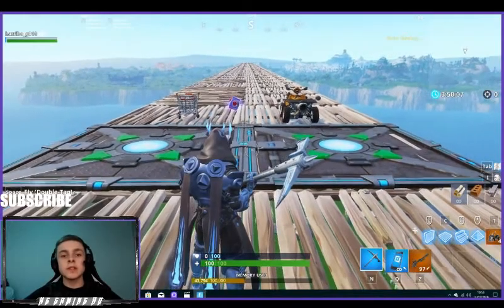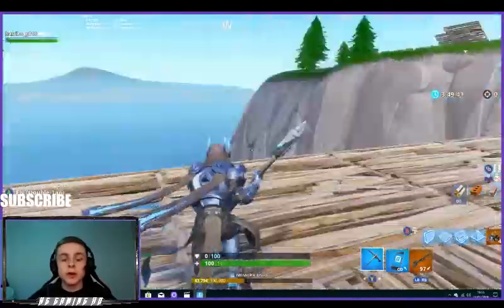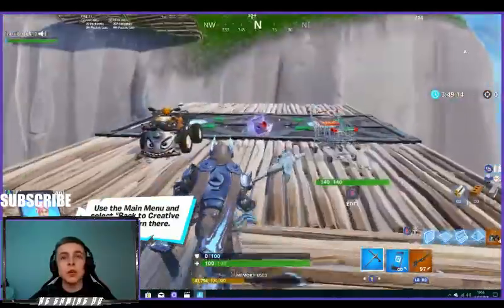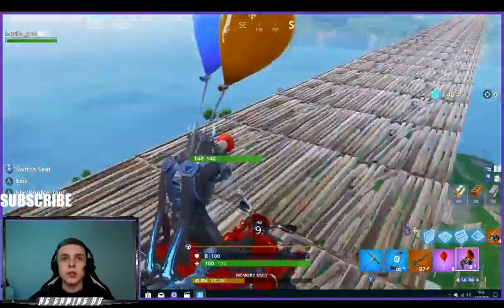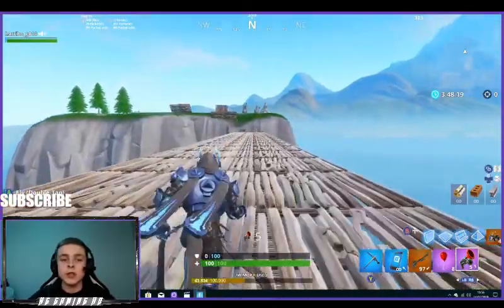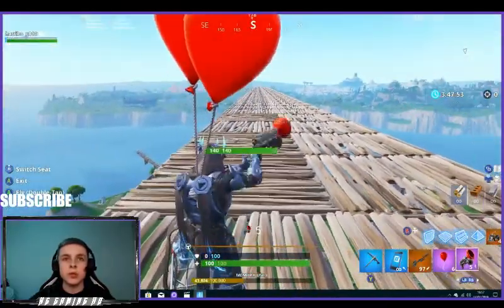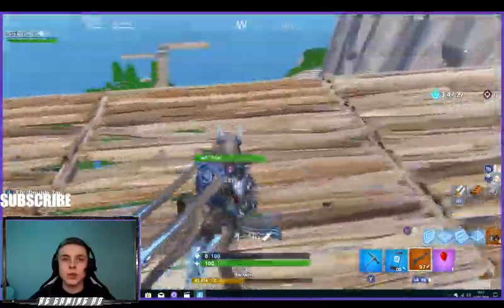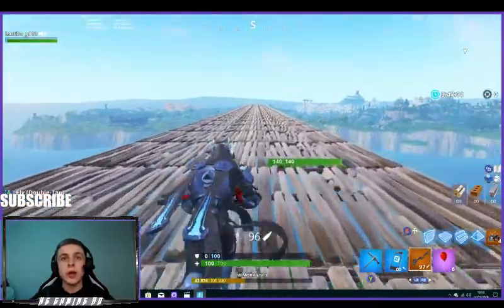Flying a Cart Glitch in Fortnite(First PC video)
Hope you guys enjoyed my first pc video. Also I am going to be working with my personal co editor who was a massive help in this video. He is called Josh which some of you guys may know.